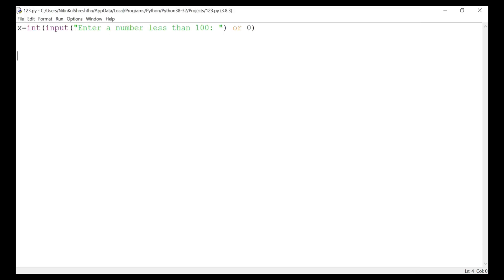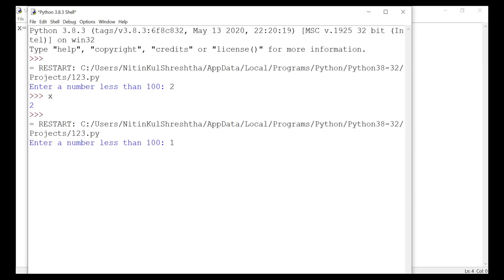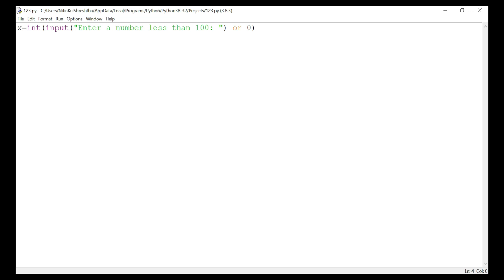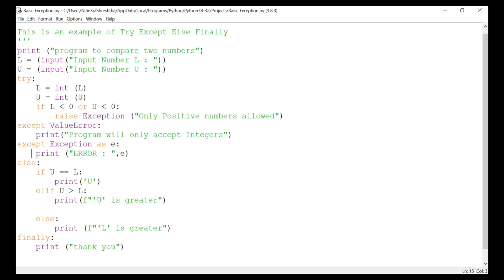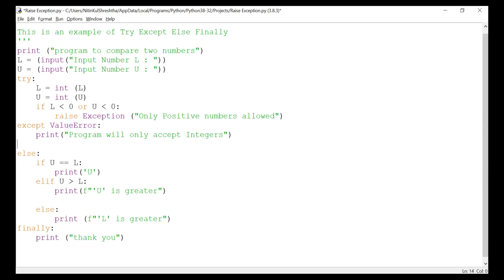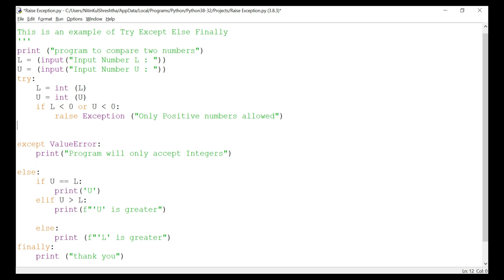Python Tutorial for Beginners | Raise Exception | 369 ProIT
Hello ProITians!!!

I hope you going along quite nicely. In the last sessions we demonstrated use of Else and Finally in handling exceptions. In this session we are going to see the Raise Exception and it's use case.

You can also follow or post your comments on telegram

Please feel free to post your queries in the comment section. You can also follow or post your comments

The Python series below covers from Basic. It is good one for beginners.